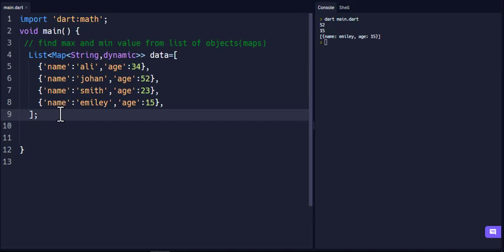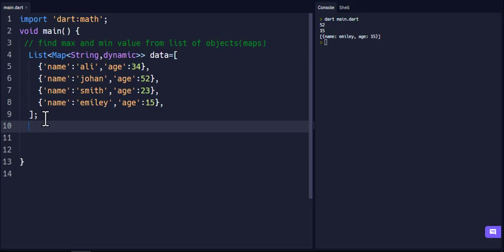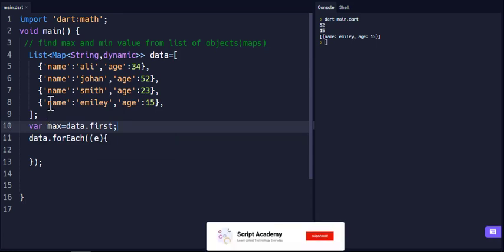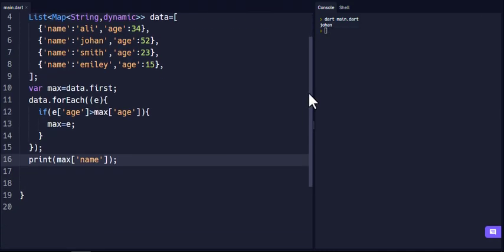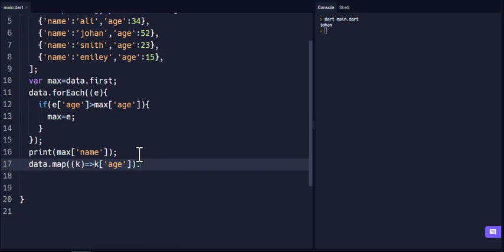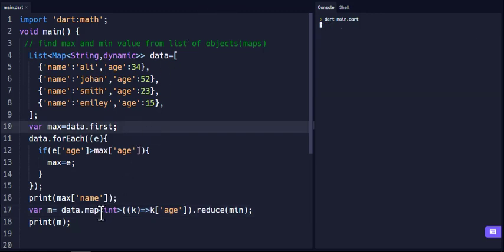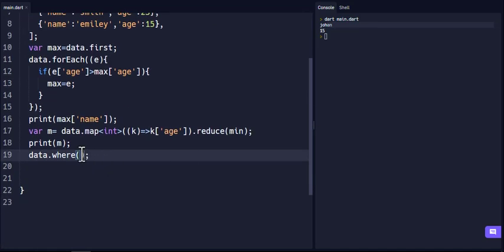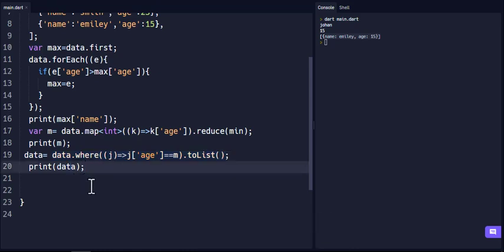Find Max or Min value form List of Objects(Maps) in dart, Flutter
flutter apps FlutterInHindi/urdu
Hi everyone,  If you are looking for Flutter development course for free in Urdu or hindi you are a right place.